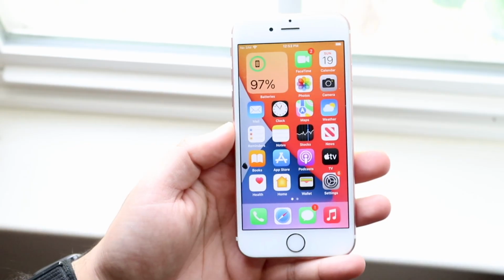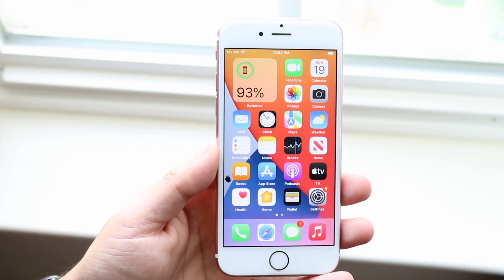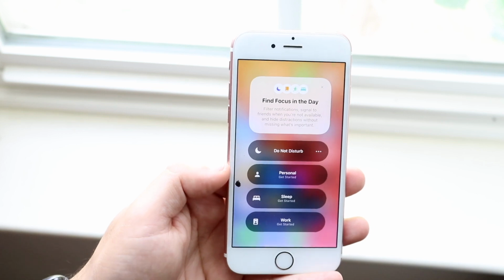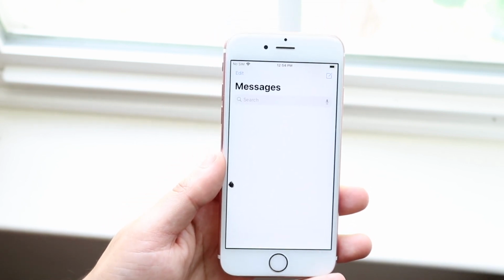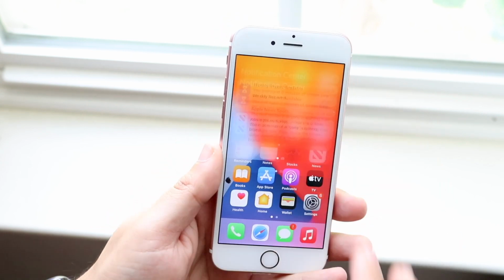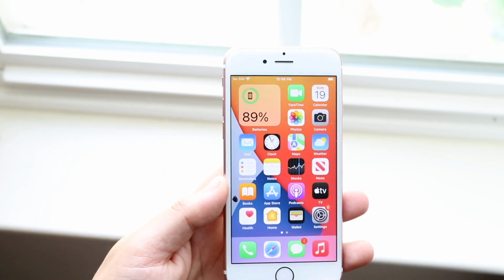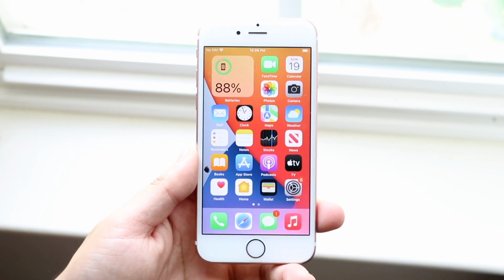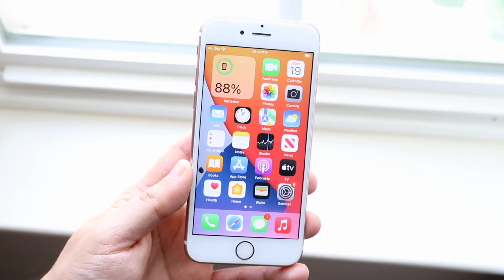iOS 15 OFFICIAL On iPhone 6S! (Review)